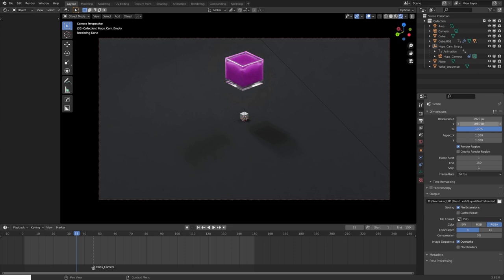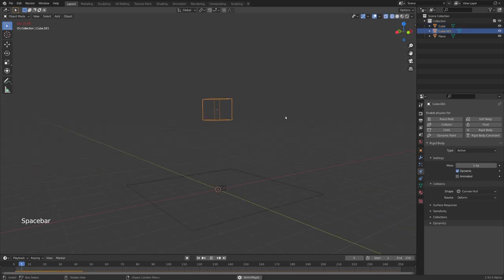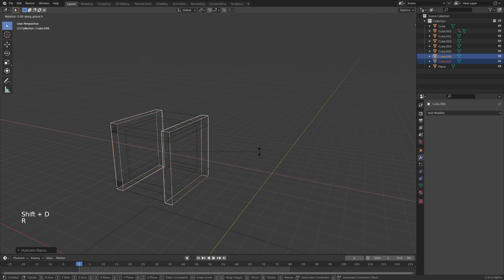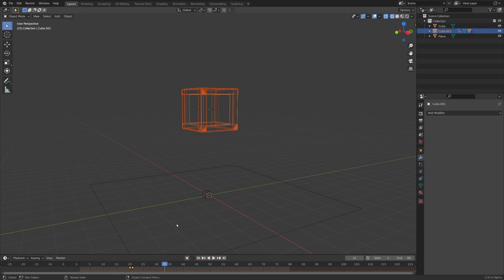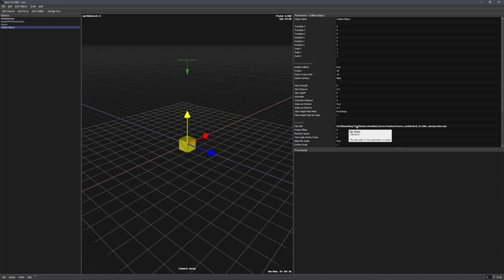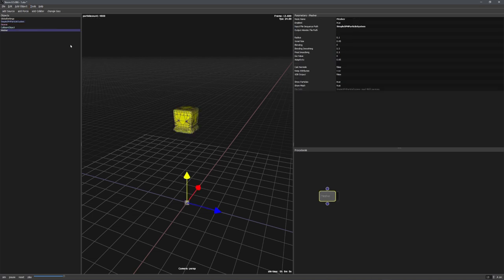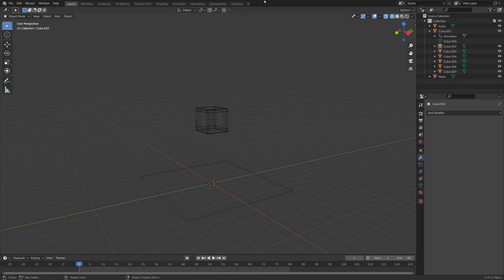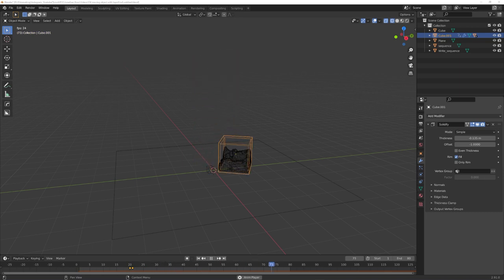Fill Moving Object with Liquid [Blender + Storm] | English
In this tutorial, I show you how to fill any moving object with liquid using Blender and Storm.

**Partners**